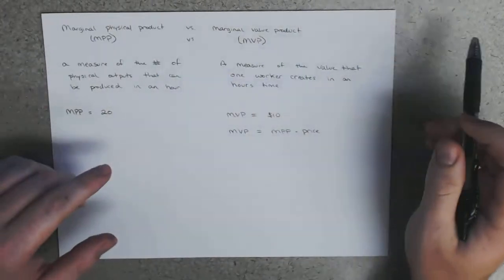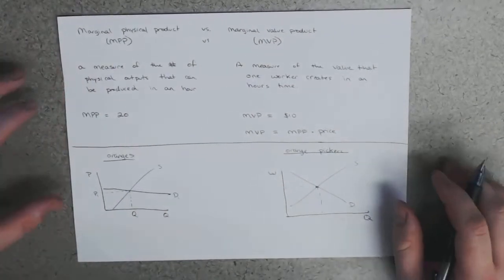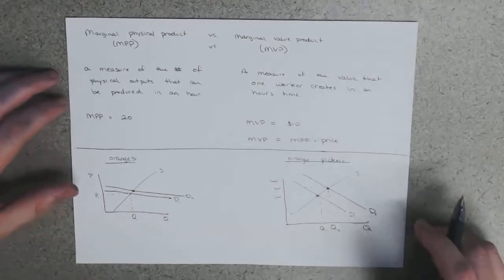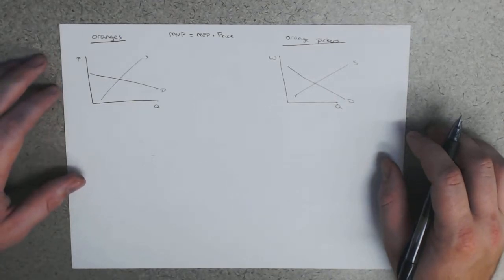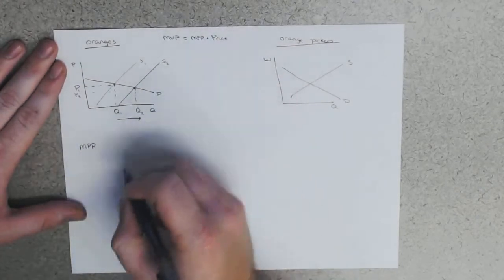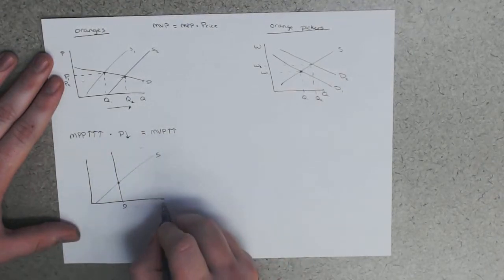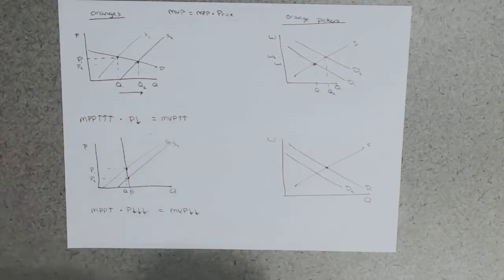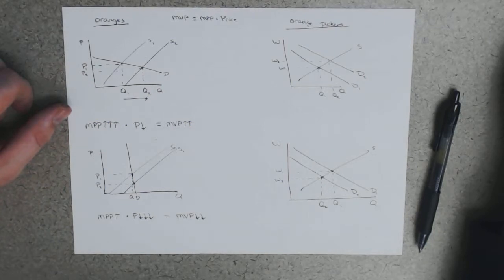Labor Econ - Week 4 pt 10